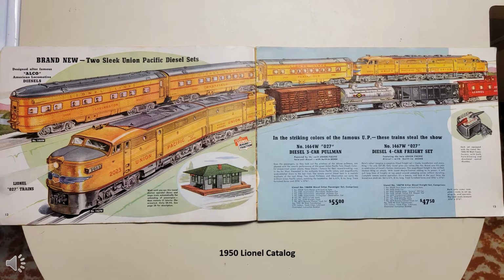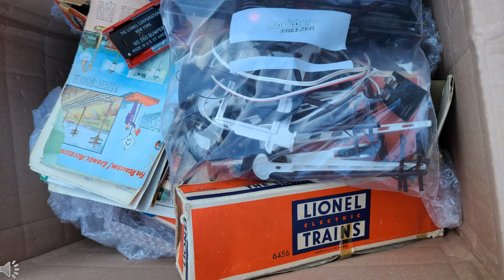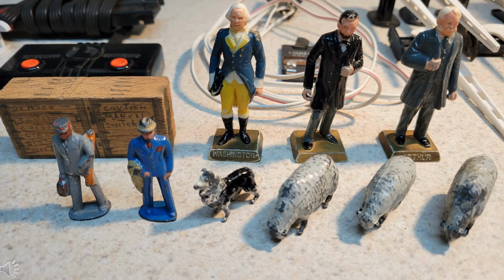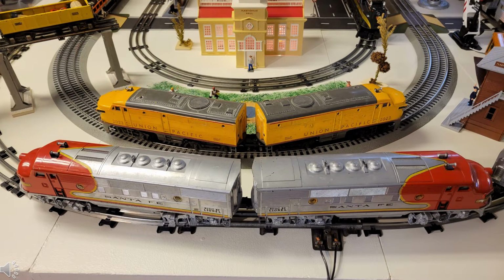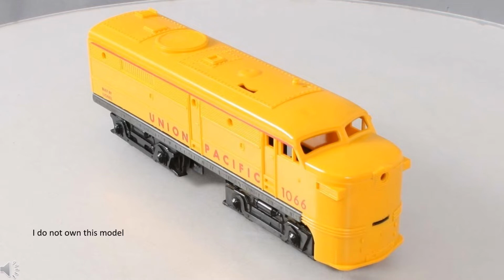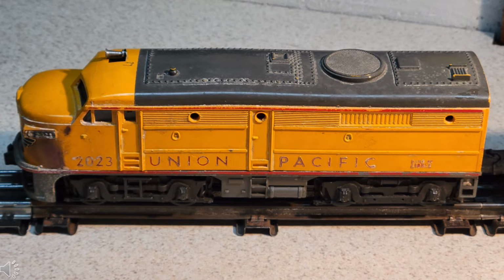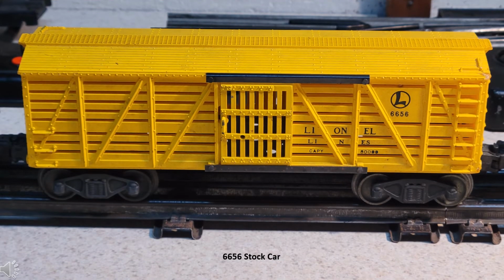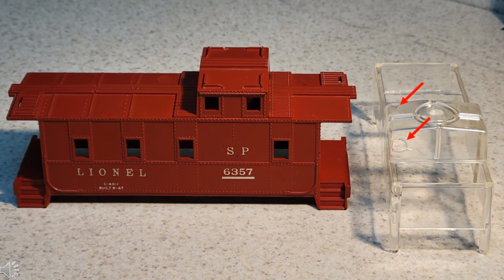1950 Lionel Union Pacific Freight Set 1467W Part 1 – eBay Purchase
Produced for the company’s 50th anniversary in 1950, the yellow and gray 2023 was the first Alco FA diesel offered by Lionel.  The two freight and passenger sets headed up by the anniversary 2023 rank among the most significant and desirable outfits offered by Lionel in the postwar period.

Standard components of set 1467W:
• 2023 Alco diesel power unit (yellow and gray)
• 2023 Alco diesel dummy unit
• 6456 Lehigh Valley hopper
• 6465 Sunoco tank car
• 6656 Lionel Lines stock car
• 6357 Lionel Illuminated caboose
• 1033 Transformer (1044 substituted) and CTC lockon
• 027 track (0 gauge track substituted)
• 027 uncoupling track
• Instruction booklets
Additions in my set:
• 0 gauge manual switches (pair)
• Block signal (Marx)
• Bumper (lighted)
• Lamp post (plastic)
• Metal human and animal figures
(Boxes for most items included, but in very poor condition, no set box)

00:00 eBay Purchase and Unpacking
03:12 Description of Set Contents
08:02 Video: 2023 Runs!